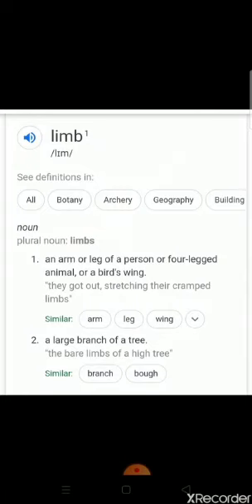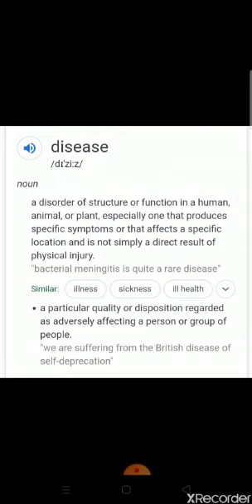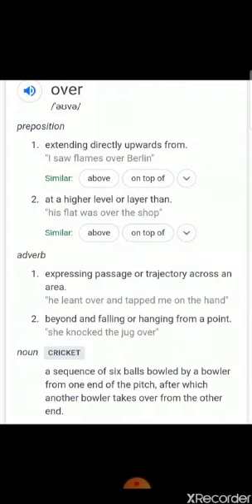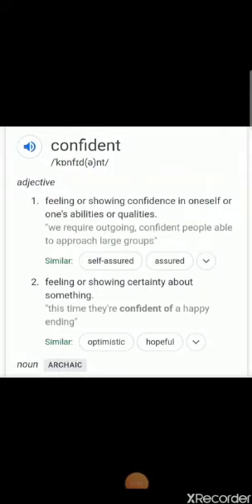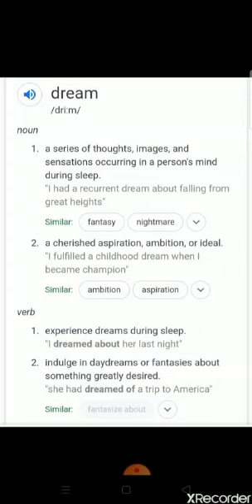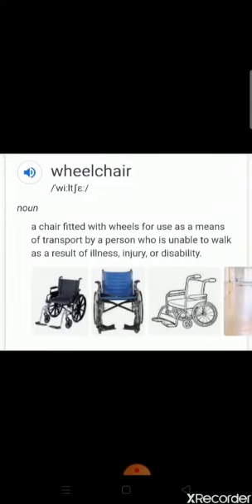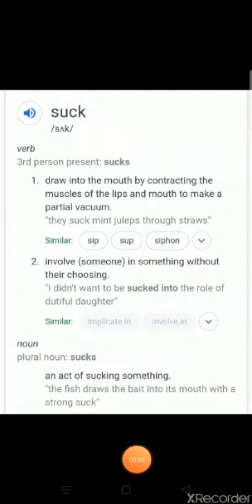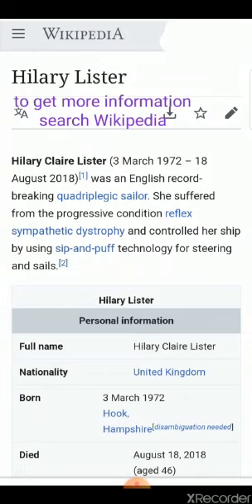English/Grade 7/Unit 9 Journeys